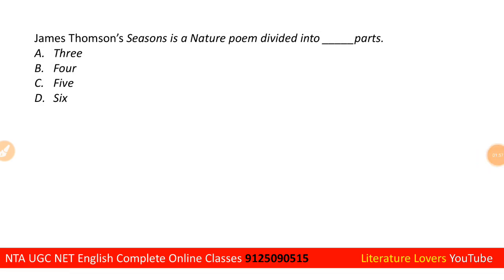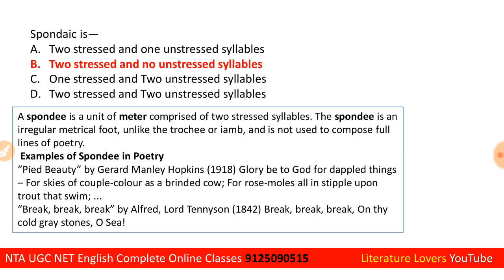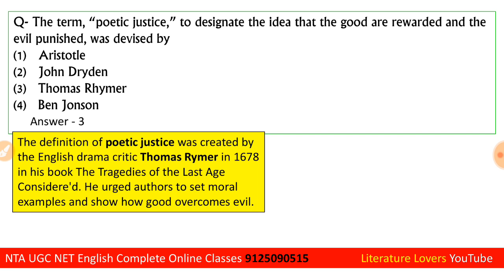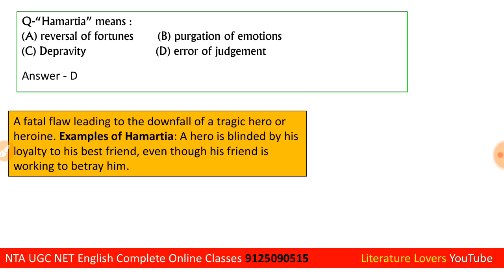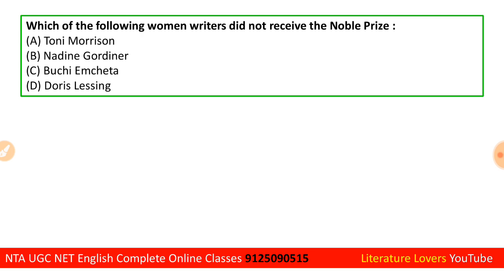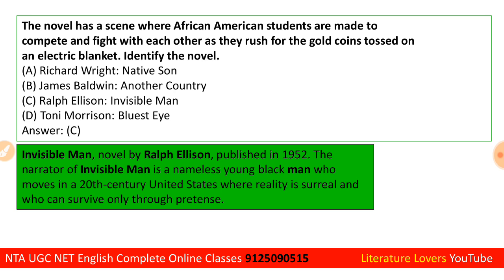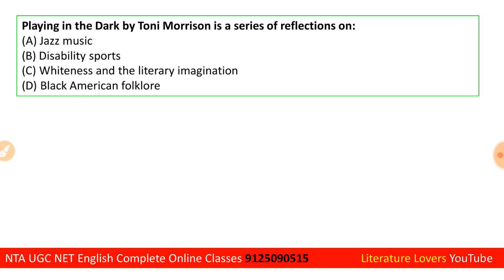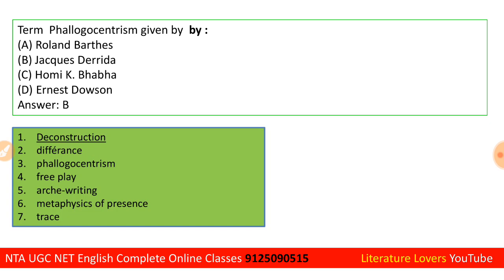Most Expected Questions for UGC NET English 2020 Exam By AKSRajveer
1. Learn from your favourite educators and toppers
2. Dedicated DOUBT sessions
3. One Subscription, Unlimited Access
4. Real-time interaction with Teachers
5. You can ask doubts in the live class
6. Limited students
7. Download the videos & watch offline.